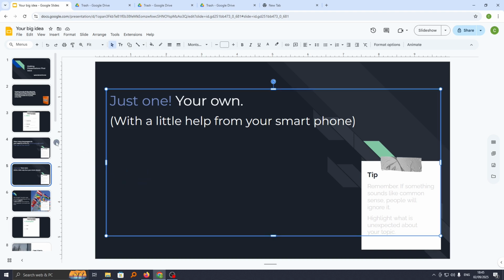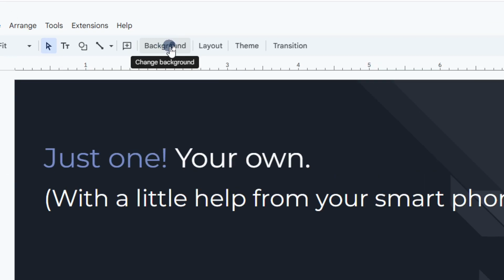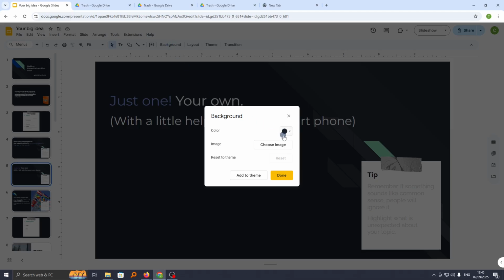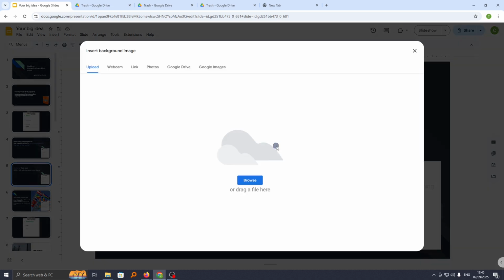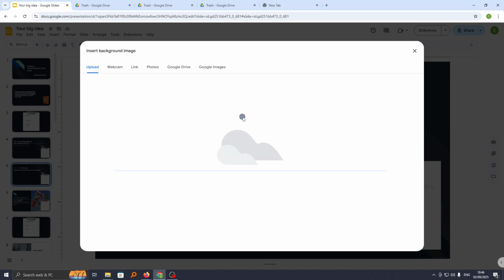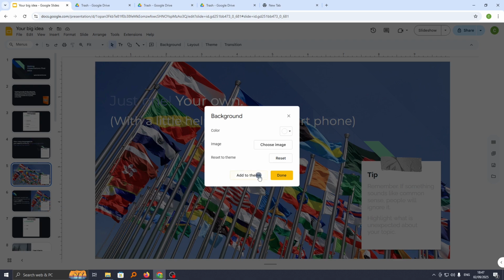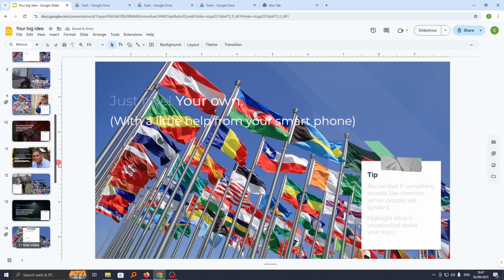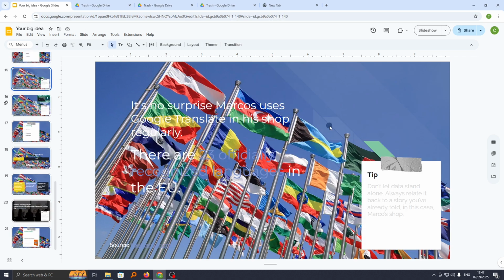How To Set Image As Background In Google Slides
Learn how to save a presentation in Google Slides with this quick tutorial. Since Google Slides automatically saves your work, this video also explains how to manually save a copy, download it, or store it in different formats for easy sharing.